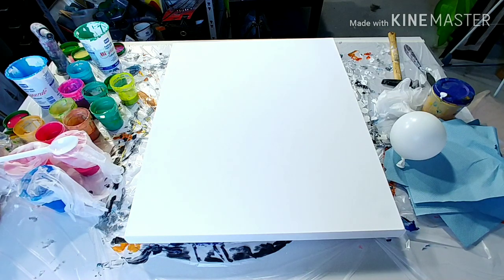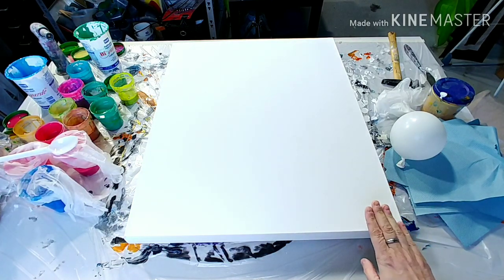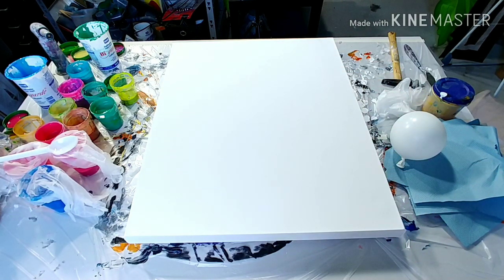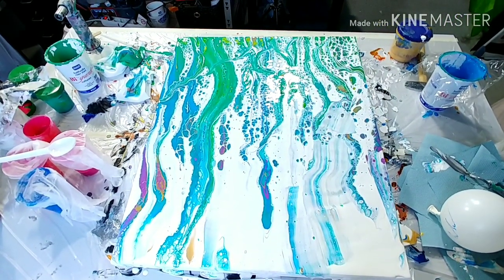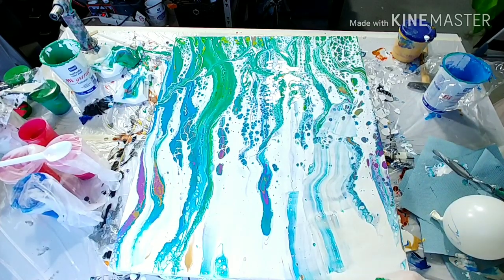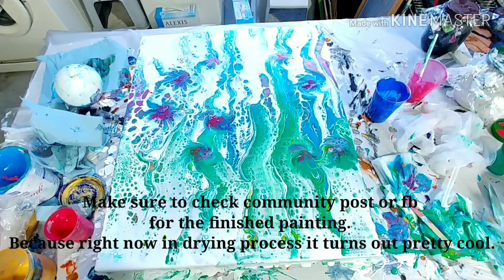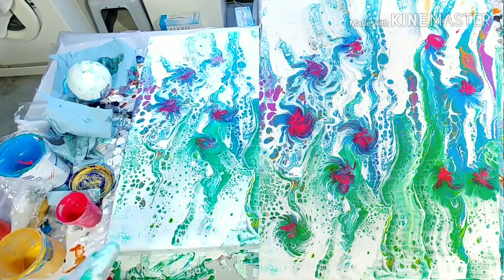Acrylic pouring: Giant swipe & ballon kiss flower garden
acrylic pouring and fluid art swipe and baloon kiss / baloon smash for a pete the cat background

Basics and inspiration. Get all the background knowledge that you can make up your own mind of whats going on and why: